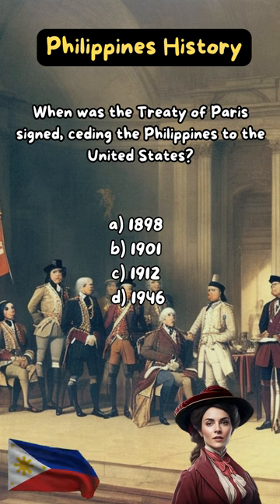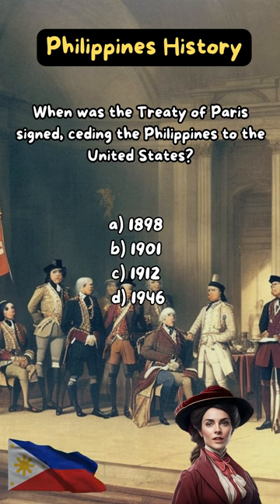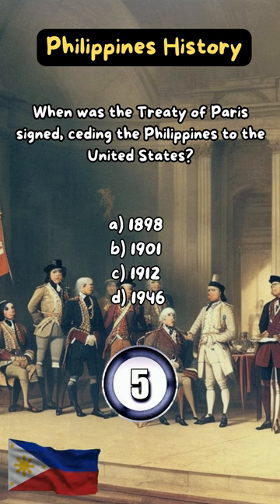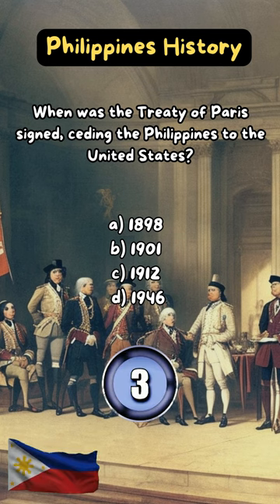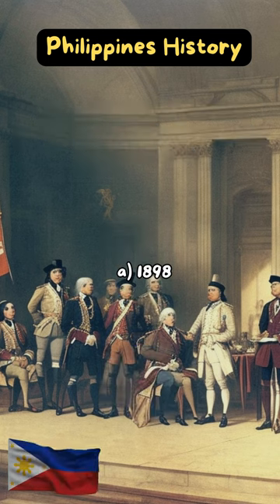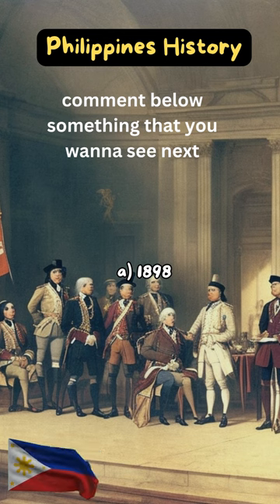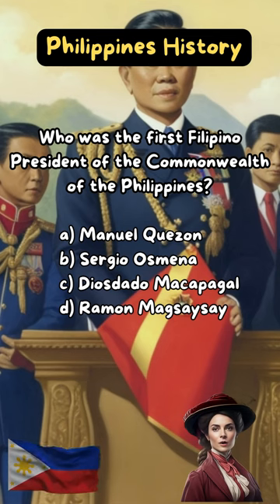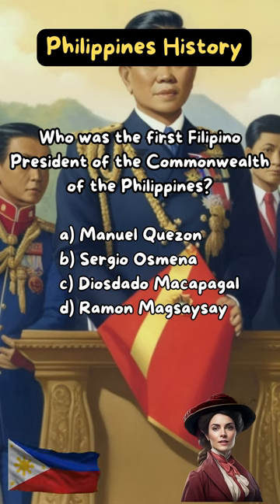Check your Stock Knowledge | quiz Philippines Geography 1